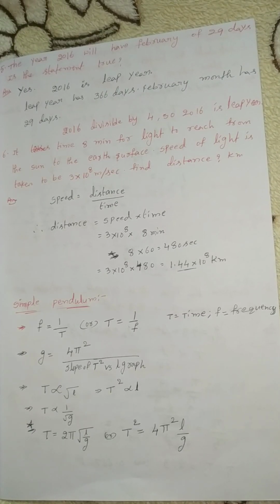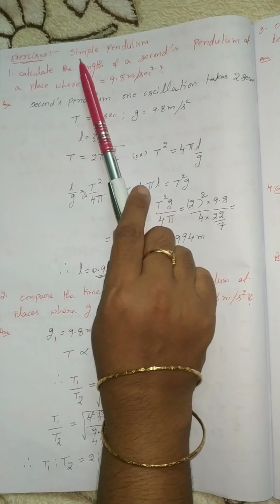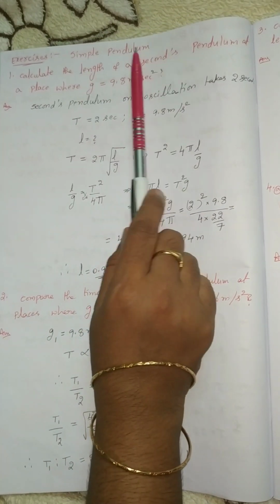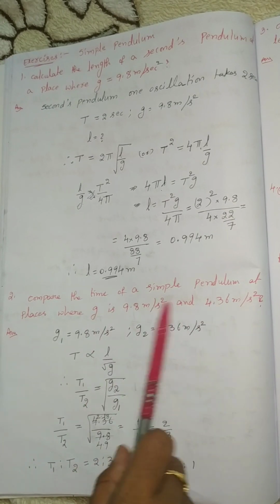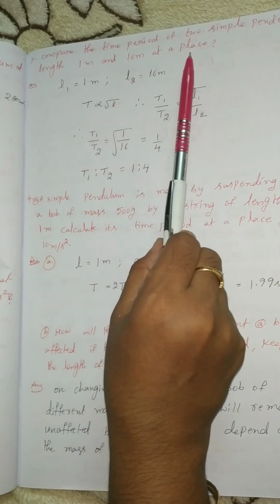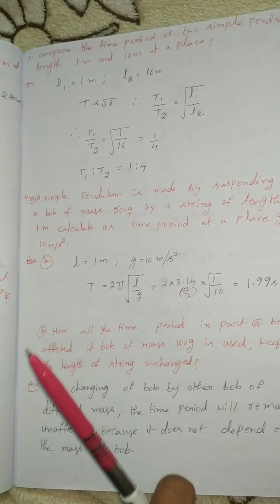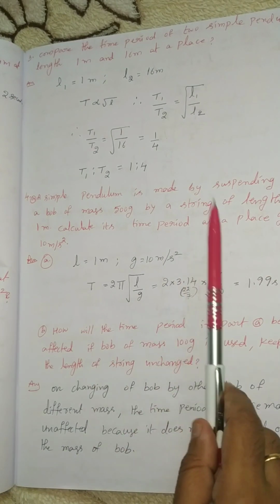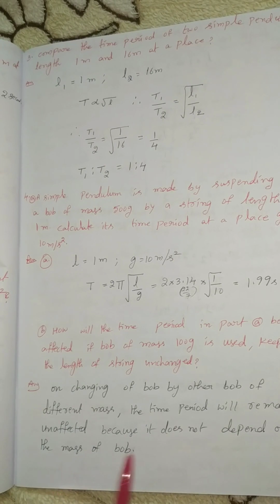simple pendulum 9th class physics formulas and problems